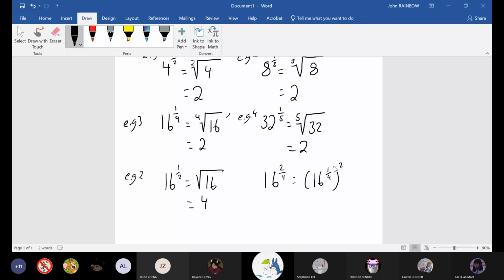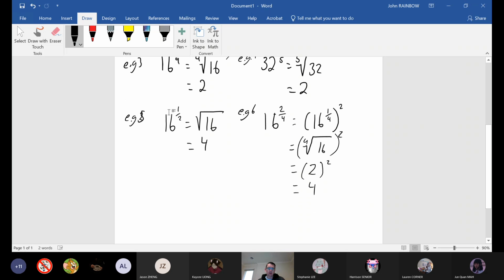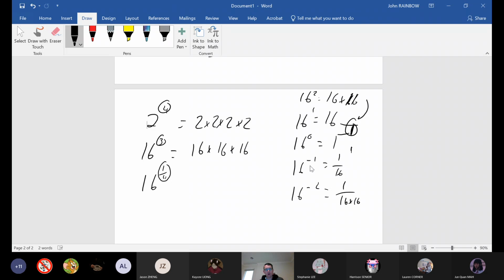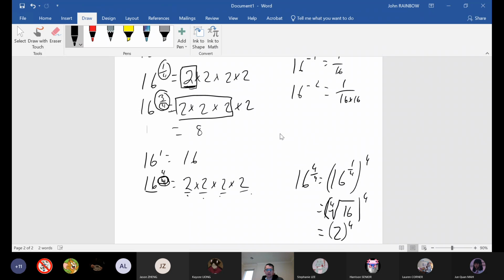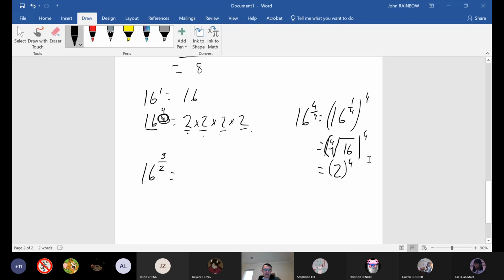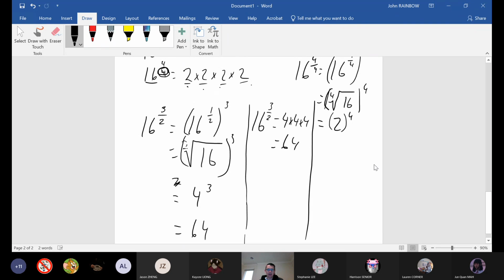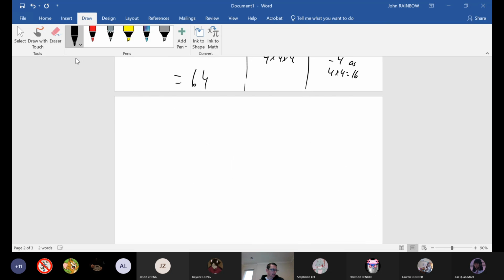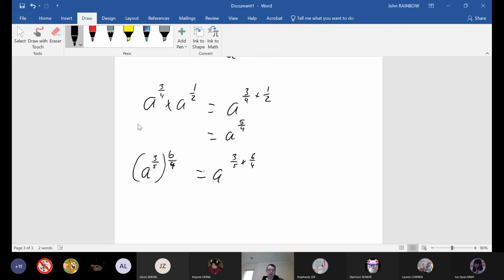Fractional Index - notation understanding and solving